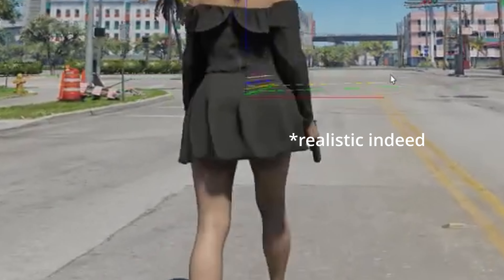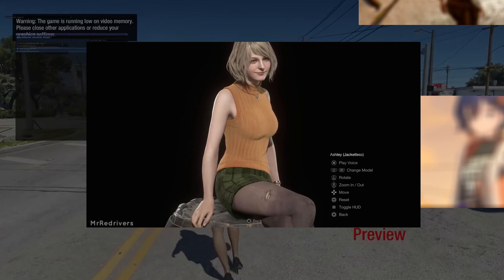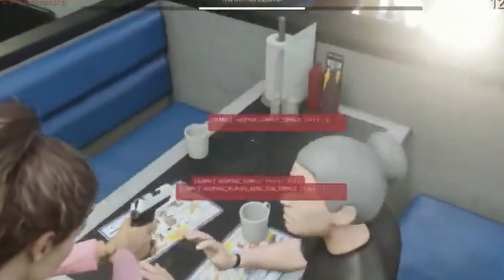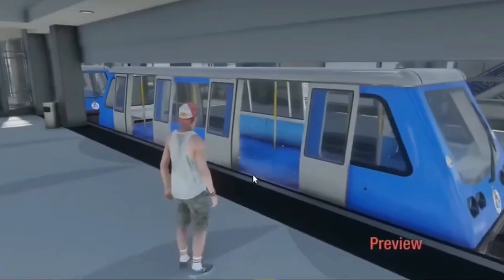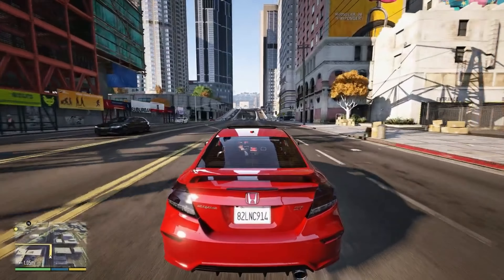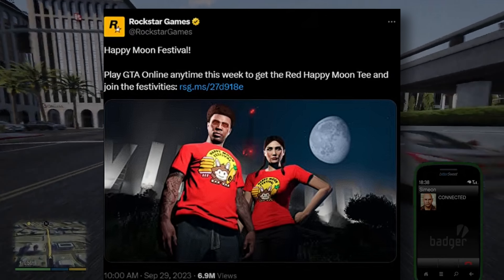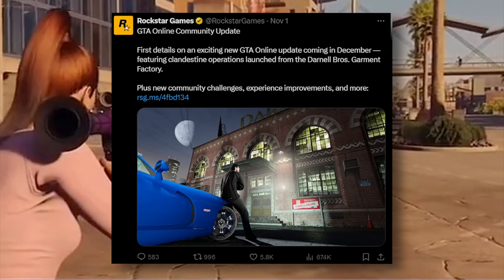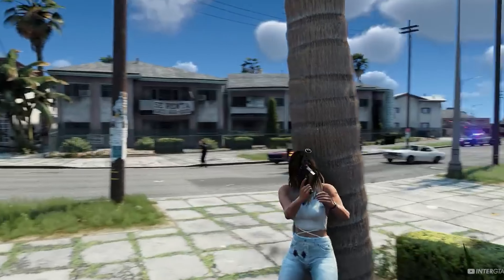GTA 6 LEAKS! WHY GTA 6 GIRLS FEELS SO REAL! UNBELIEVABLE THEORY ABOUT TEASERS? RELEASE OF TRAILER 2!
WHY GTA 6 GIRLS FEELS SO REAL! UNBELIEVABLE THEORY ABOUT TEASERS? RELEASE OF TRAILER 2!

Infinite Gamer Insights: Your Weekly Dose of GTA News!

We create high-quality videos weekly every Tuesday, Thursday. We make sure to keep you informed about the latest trends, viral moments, updates, leaks, and news in the world of Grand Theft Auto. Whether you're a seasoned player or just starting out, Infinite Gamer Insights delivers the insights you need to stay ahead of the curve.

Hey, everyone! In today’s video, we’re diving deep into all things GTA 6, from groundbreaking realism with Lucia, our new female protagonist, to the mind-blowing moon phase theory and what it could mean for Trailer 2’s release! Rockstar has gone all out with next-gen animation and graphics, creating characters that feel practically real. Fans are already in love with Lucia, and it’s easy to see why—the detail is off the charts!

We’ll also dig into the mysterious teaser hints Rockstar’s been dropping, especially around moon phases and hidden details in GTA Online updates. Will this cryptic pattern lead us to an exact date for Trailer 2? Let’s break down all the clues, theories, and predictions as we count down to one of the most anticipated releases in gaming history!

Are we on the right track? Drop your predictions below!